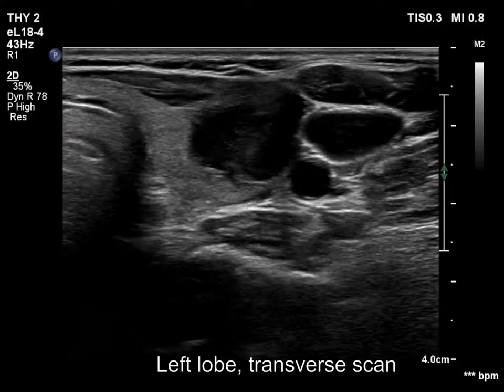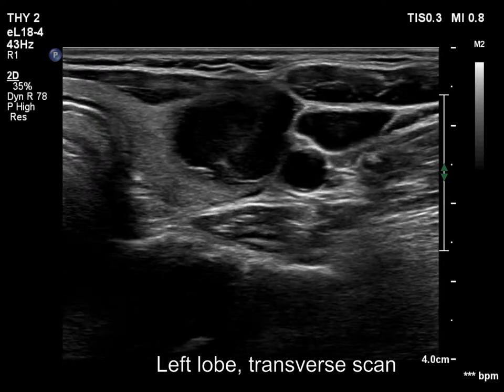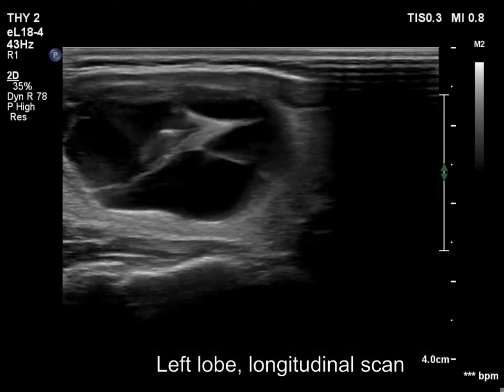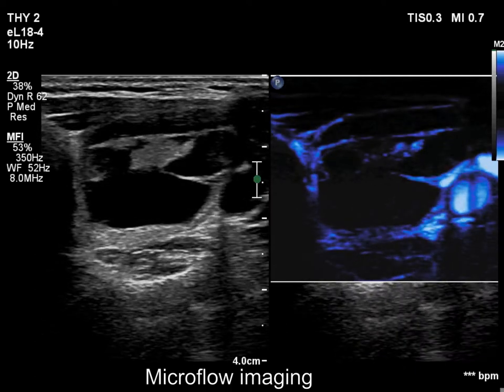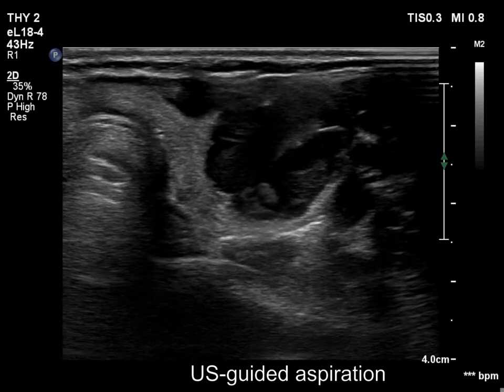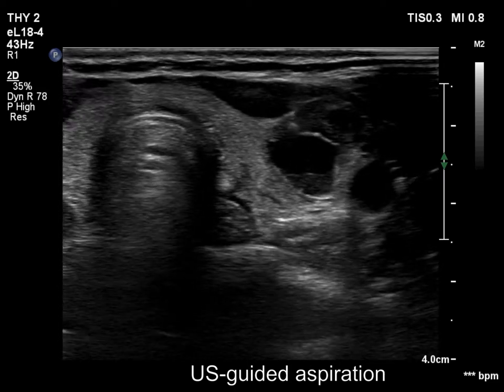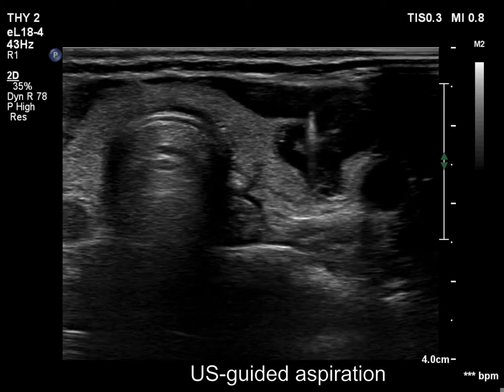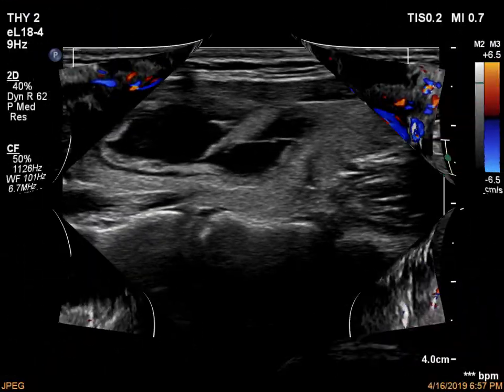Case 2176 - part 1